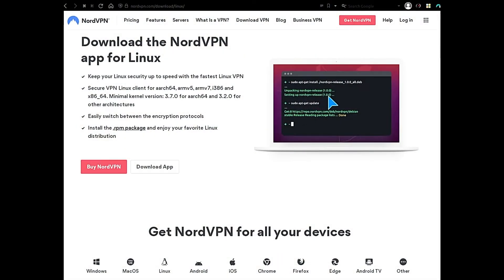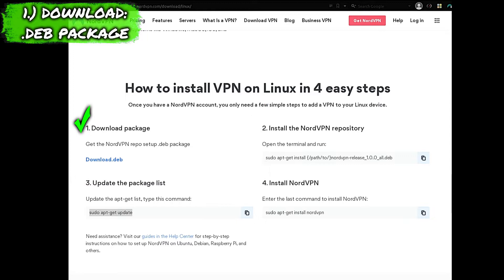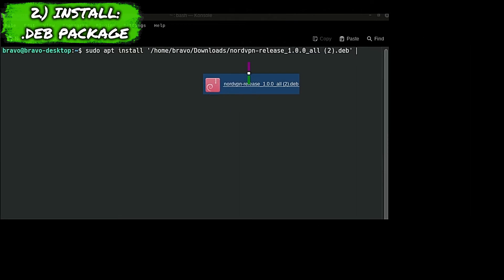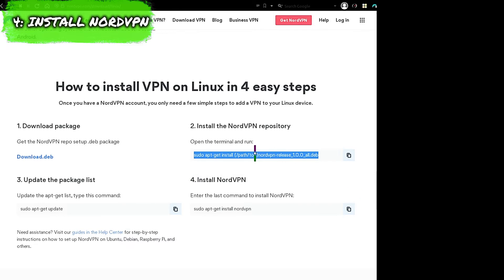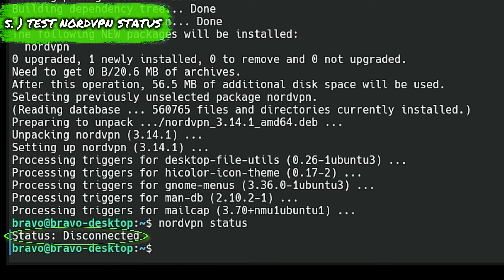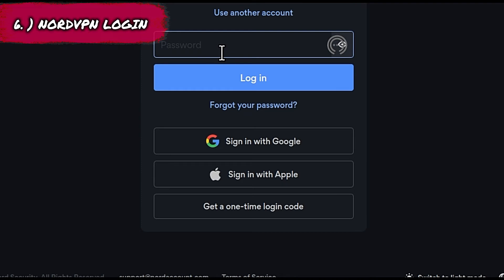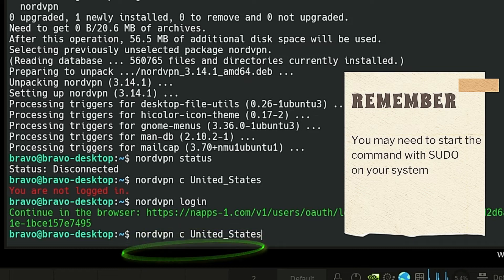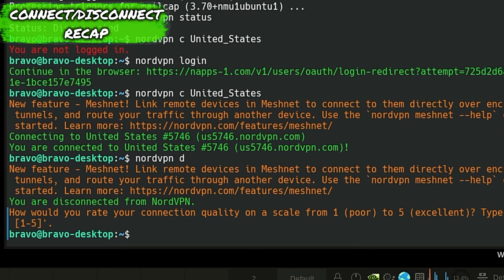Installing NordVPN on the Kubuntu Desktop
Have a Nordvpn account? A total of 6 devices can be connected with one NordVPN account at the same time. Here we walk through installing NordVPN on Kubuntu devices.

***To prevent having to type sudo before every NordVPN command, enter following command then reboot device:
sudo usermod -aG nordvpn $USER

To access the NordVPN client settings, type the nordvpn command in Terminal...

list of some NordVPN COMMANDS

nordvpn login: Log in.
nordvpn connect or nordvpn c : Connect to VPN. To connect to specific servers, use nordvpn connect (country_code server_number) (eg. nordvpn connect uk715)
nordvpn disconnect or nordvpn d: Disconnect from VPN.
nordvpn c double_vpn: Connect to the closest Double VPN server.
nordvpn connect --group double_vpn (country_code): Connect to a specific country using DoubleVPN servers.

nordvpn connect P2P : connect to a P2P server.
nordvpn connect The_Americas : connect to servers located in the Americas.
nordvpn connect Dedicated_IP : connect to a Dedicated IP server.

nordvpn set or nordvpn s : Set a configuration option.
Possible options:
nordvpn set threatprotectionlite on or off: Enable or disable Threat Protection Lite
nordvpn set killswitch on or off: Enable or disable Kill Switch
nordvpn set autoconnect on or off: Enable or disable auto connect. You can set a specific server for automatic connection using nordvpn set autoconnect on country_code+server_number. Example: nordvpn set autoconnect on us2435.

nordvpn set notify on or off: Enable or disable notifications
nordvpn set dns 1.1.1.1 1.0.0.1: Set custom DNS (you can set up a single DNS or two like shown in this command).
nordvpn set protocol udp or tcp: Switch between UDP and TCP protocols
nordvpn set obfuscate on or off: Enable or disable Obfuscated Servers.
nordvpn set technology: Set connection technology (OpenVPN or NordLynx)

nordvpn whitelist add port 22 : Add a rule to whitelist a specified incoming port. You can also whitelist multiple ports — just separate their numbers with a space.
nordvpn whitelist remove port 22 : Remove the rule to whitelist a specified port.
nordvpn whitelist add subnet 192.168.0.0/16 : Add a rule to whitelist a specified subnet.
nordvpn whitelist remove subnet 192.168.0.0/16  : Remove the rule to whitelist a specified subnet.

nordvpn account : See account information
nordvpn register : Register a new user account
nordvpn rate : Rate your last connection quality (1 to 5)
nordvpn settings : See the current settings.
nordvpn status : See the connection status.
nordvpn countries : See the country list.
nordvpn cities: See the city list. E.g.: nordvpn cities united_states
nordvpn groups: See a list of available server groups.
nordvpn logout : Log out.
nordvpn help or nordvpn h : See the list of available commands or help for a specific command.

You can get an extensive explanation of all commands by using the man nordvpn command in Terminal.

NORDVPN QUESTIONS AND ANSWERS

"Can NordVPN be used with multiple devices?

A total of six devices can be connected with one NordVPN account at the same time, enabling NordVPN account sharing within families. However, there is one condition. If you connect the devices to the same server, you have to choose different VPN protocols (TCP and UDP are different protocols, so you can connect one device to TCP and another to UDP on the same server). That means that a total of five devices can be connected to one server at the same time: through HTTP proxy, SOCKS5, NordLynx, OpenVPN TCP, and OpenVPN UDP. If you have one more device, you can connect it to another server using any protocol.

If you have even more devices, you can set up your router with our VPN. The router uses only one device slot, but all the devices connected to the network will be under VPN protection.

In order to use NordVPN on your other devices, download our application and log in to your NordVPN account."

0:00 Intro
0:10 1st Step: Download NordVPN .DEB Package
0:53 2nd Step: Install NordVPN Repository
01:51 3rd Step: Update Package List
02:09 4th Step Install NordVPN
02:28 NordVPN Should Be Installed
03:15 Login To NordVPN Via Terminal
04:02 Connecting To A NordVPN Server
04:41 Server Country Codes
05:05 Disconnect From NordVPN Server
05:23 Check Protection Status At Nordvpn.com